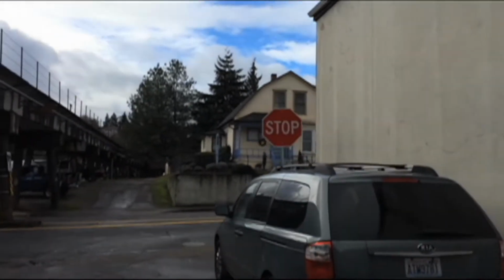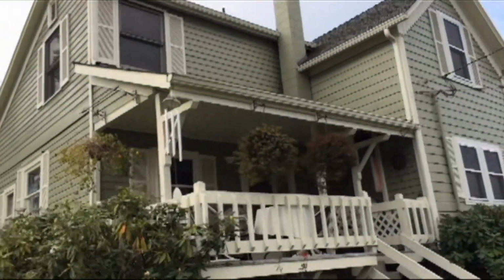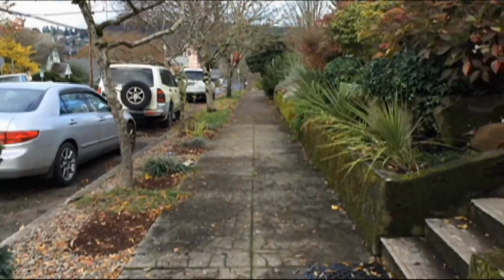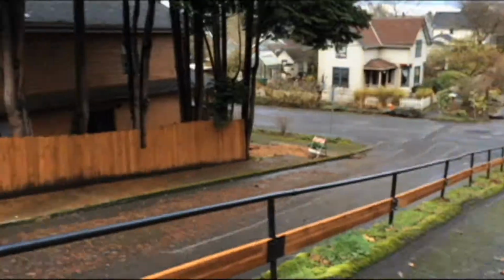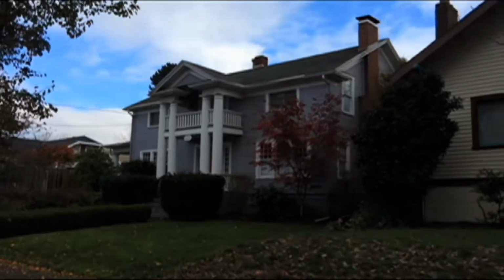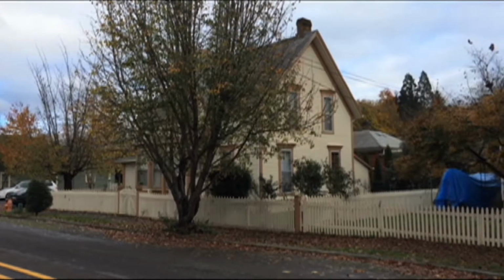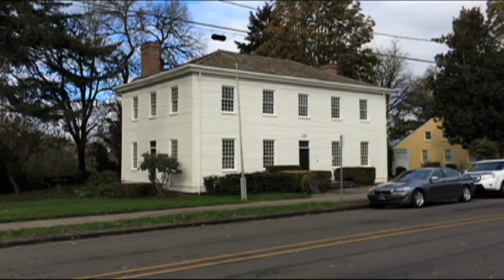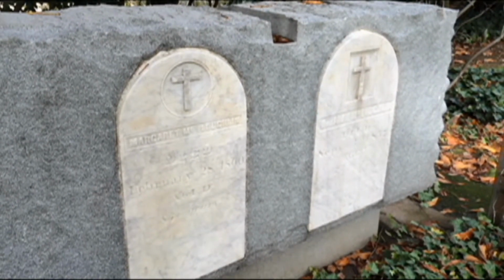Oldest Homes in Oregon City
Another old piece I shot a while back. Living right up the road from Oregon City (one of Oregon's towns dating back to the Oregon Trail) I know there's lots of historic gems to be found there. On this journey I travel through the old town residential part of Oregon City where it's oldest houses can be found. As a stipulation, a house did not qualify for this video unless it was constructed pre-1900.